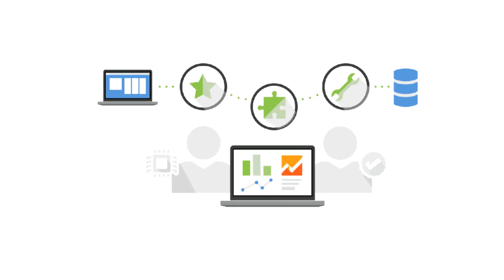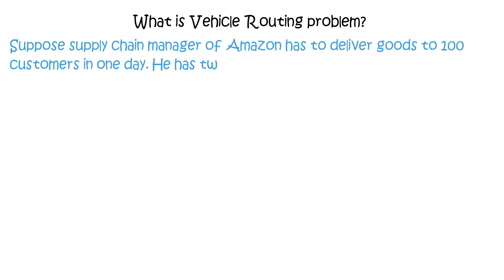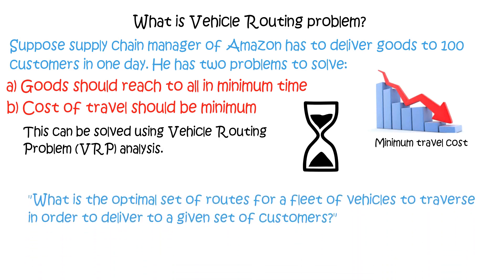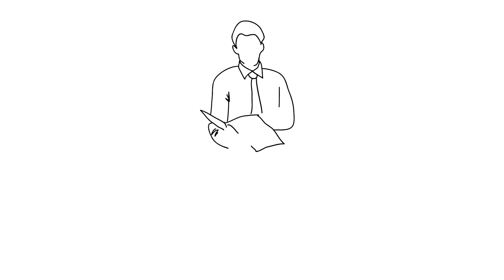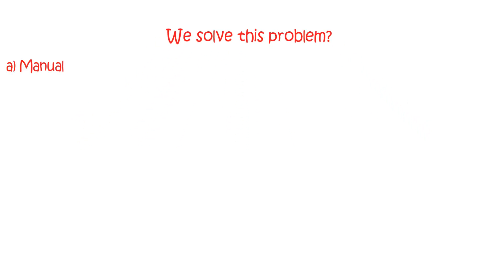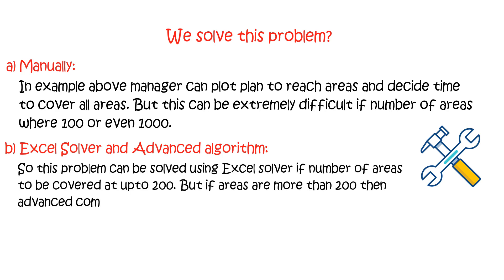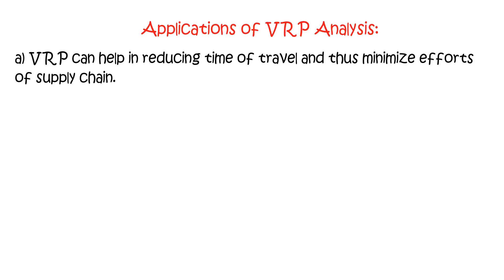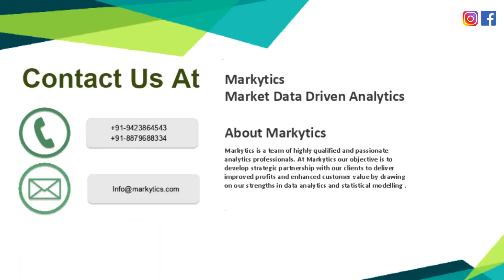Analytics Mastery Session 28 : Vehicle Routing Problem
Objective of this session is to learn more about Vehicle Routing Problem (VRP)
So what is Vehicle Routing problem?
Suppose supply chain manager of Amazon has to deliver goods to 100 customers in one day. He has two problems to solve
a) Goods should reach to all in minimum time
and
b) Cost of travel should be minimum
This can be solved using Vehicle Routing Problem (VRP) analysis